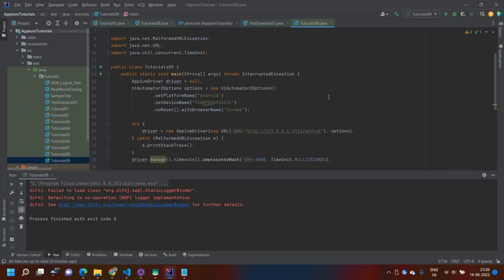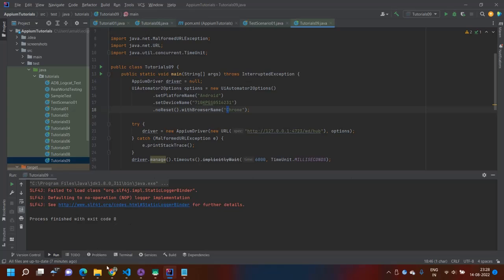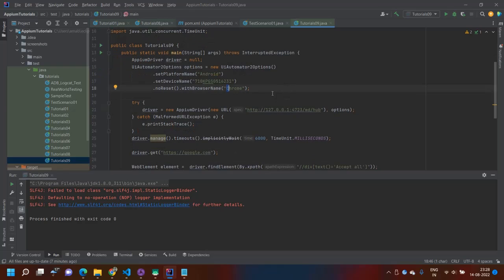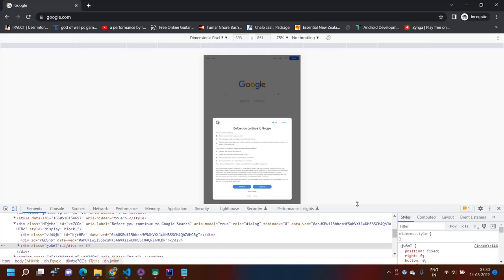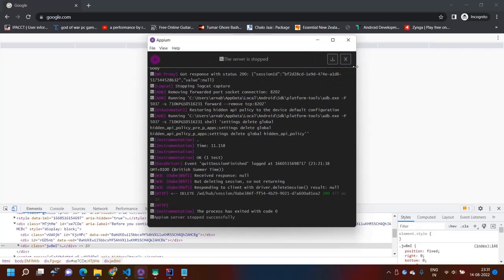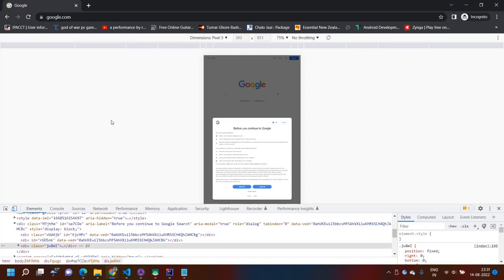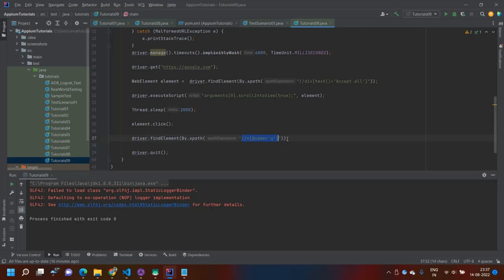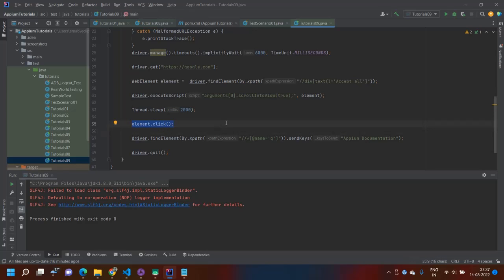Learn how to automate any website in mobile browser using appium in 15 Minutes | Chrome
In this video, I have shown how to automate any website in a mobile browser(real device) using appium and java.

Automation Tools: Appium
Programming Language: Java
IDE: IntelliJ
Java-Client Version: 8